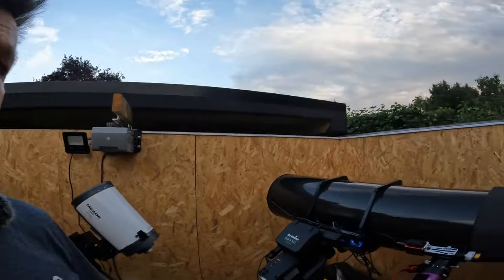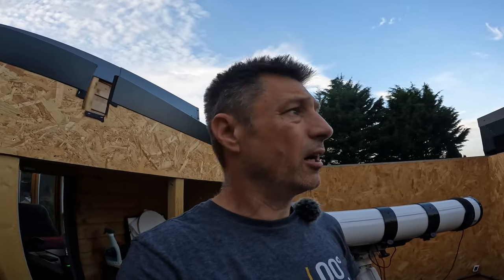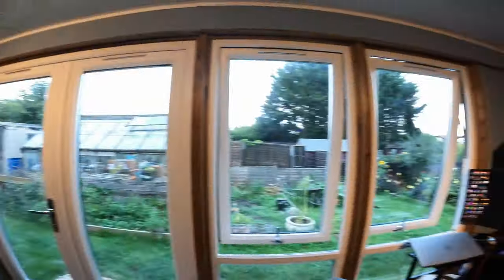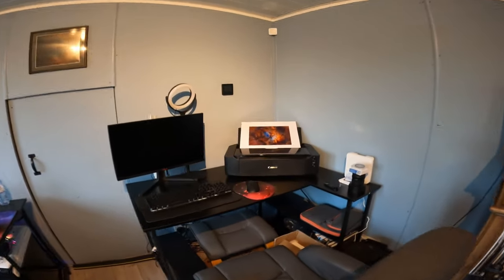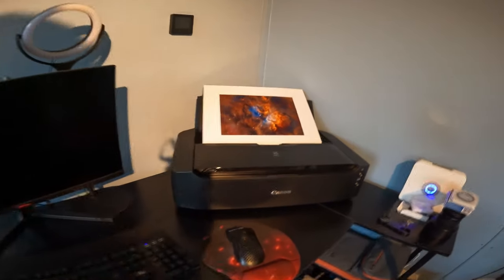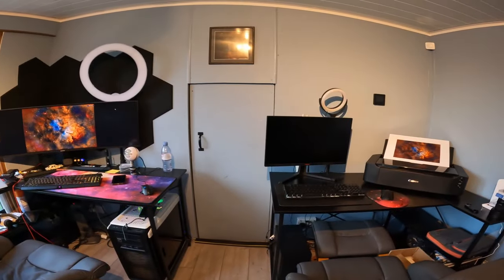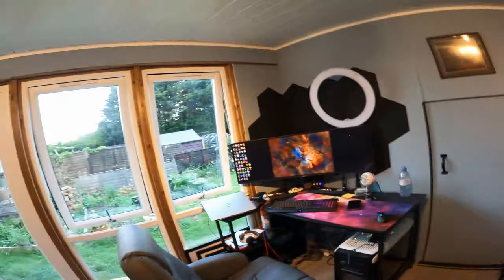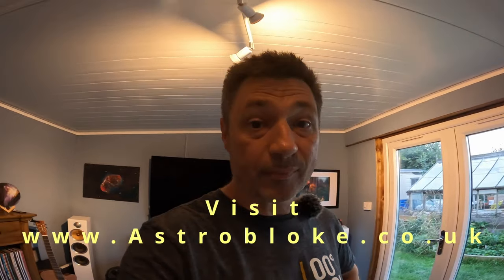Breathtaking Images From A Homemade Observatory.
An update to the observatory build with some landscaping and a path built to the front.

Please Help the channel by click the thumbs up like button as it really does help a lot.
A video showing some landscaping finishing touches and also some images taken from the New home DIY Observatory and warmroom.

DJI Mini drone
Amazon UK
Amazon US
Ambersil Acrylic Conformal Coating

Lindy 5m USB 3.1 active ext cable

100 reusable velcro cable ties

CHAPTERS
00:00 Introduction
02:29 Adding a path
03:44 Shots of the finished Obsy
04:14 Drone Footage
04:56 Inside the Observatory
05:15 Timelapse / Nightlapse Gopro10
05:50 NGC 6820/3
06:06 Bubble & Lagoon Nebulae
06:21 Fetus Nebula
06:36 Lagoon Nebula
06:51 Sadr Region
07:06 Cat's eye nebula
07:21 Dumbbell nebula
07:39 Credits